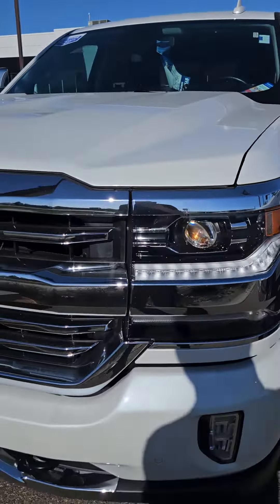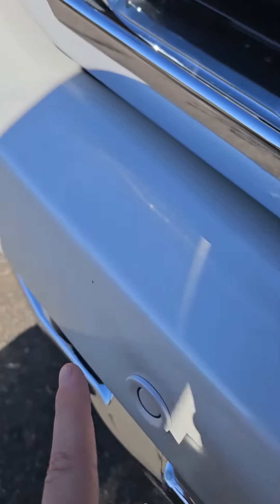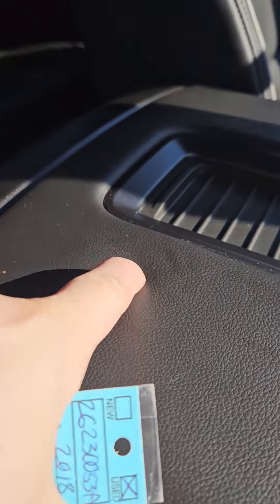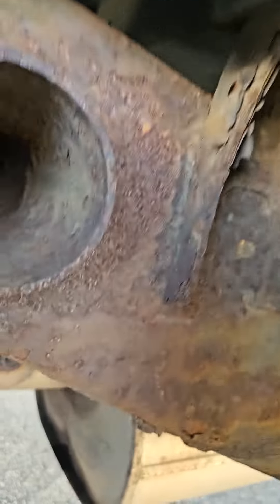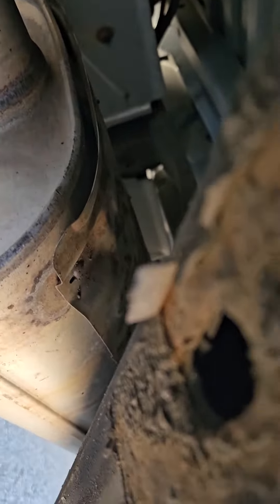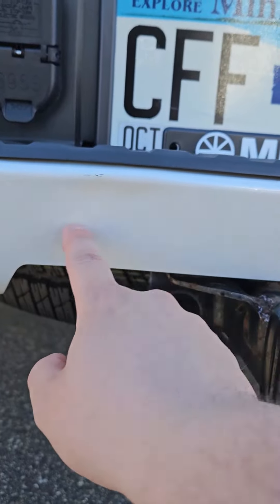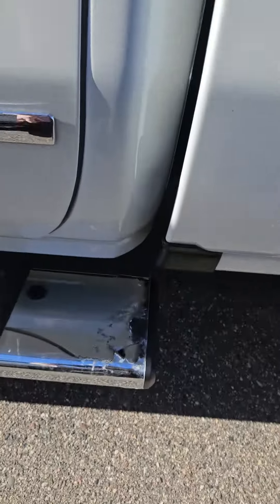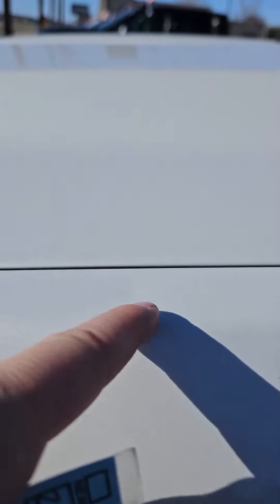2018 Chevy Silverado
Stock